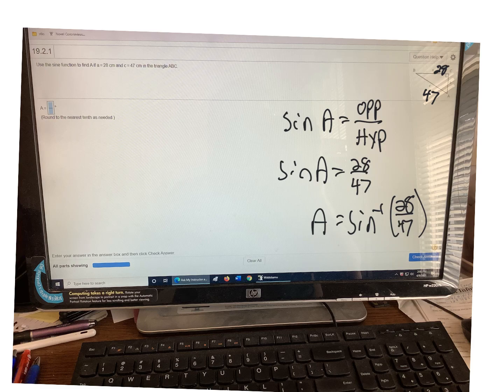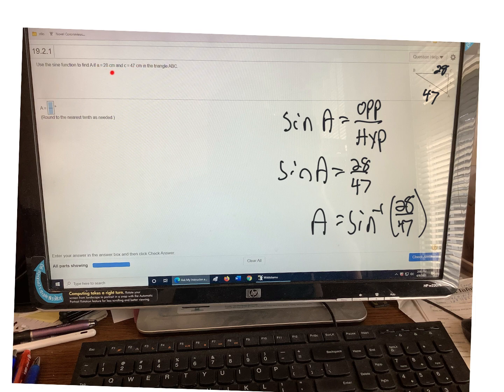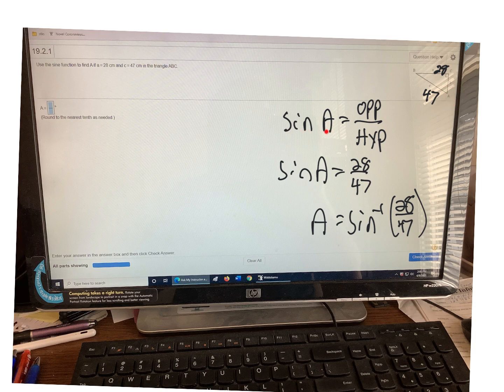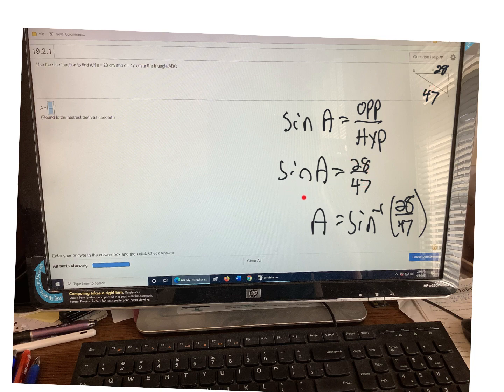MAT 126 section 19.2 #1